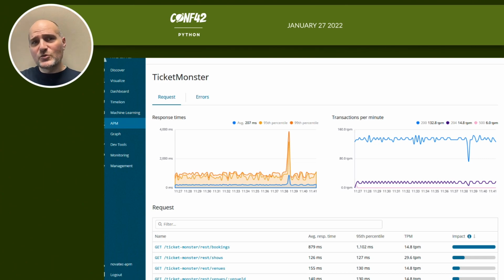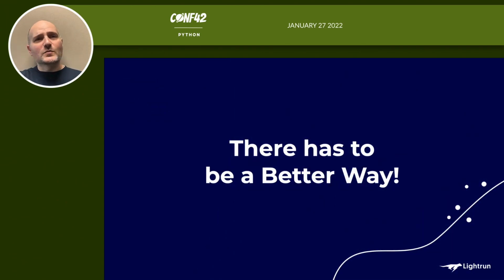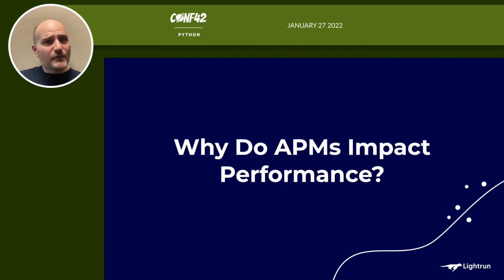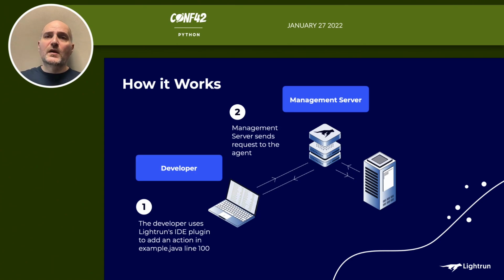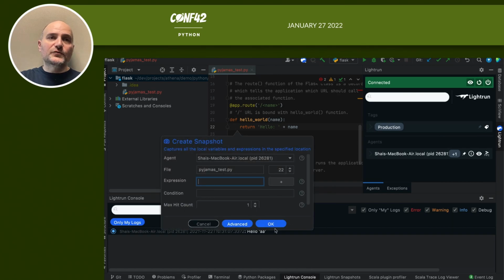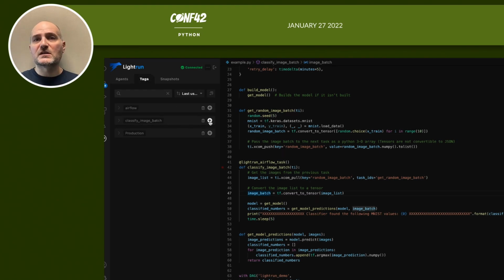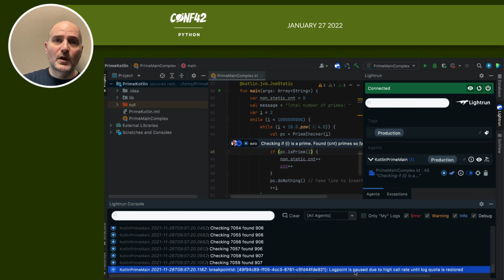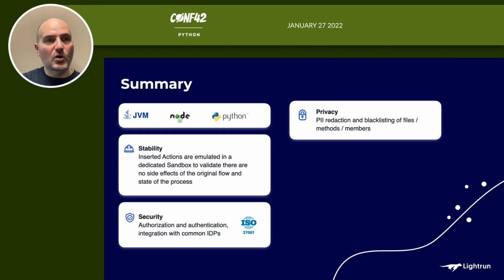The Polyglot Cloud Native Debugger - Going Beyond APM | Shai Almog | Conf42 Python 2022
Shai Almog
Developer Advocate at Lightrun

Production bugs are the WORST bugs. They got through unit tests, integration tests, QA and staging… They are the spores of software engineering. Yet the only tools most of us use to attack that vermin is quaint little log files and APMs. We cross our fingers and put on the Sherlock Holmes hat hoping that maybe that bug has somehow made it into the log… When it isn’t there our only remedy is guesswork of more logging (which bogs performance for everyone and makes the logs damn near unreadable). But we have no choice other than crossing our fingers and going through CI/CD again.

This is 2021. There are better ways. With modern debugging tools we can follow a specific process as it goes through several different microservices and “step into” as if we were using a local debugger without interrupting the server flow. Magic is possible.

0:00 Intro
0:24 Talk